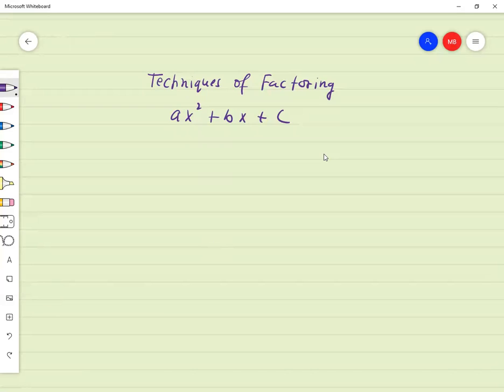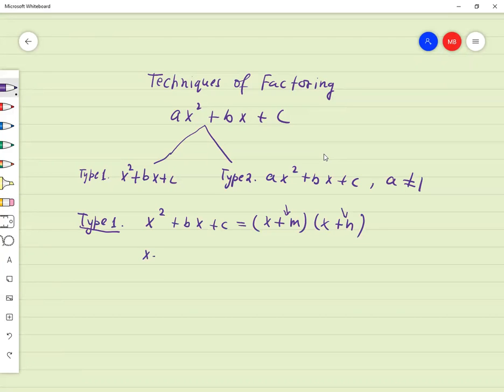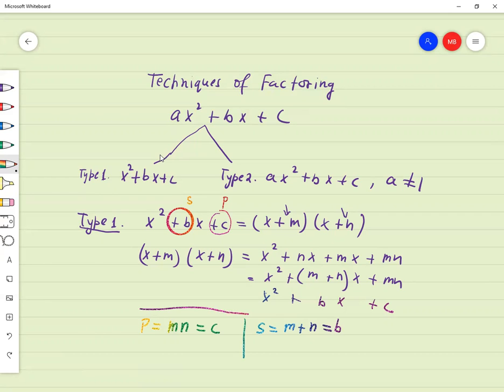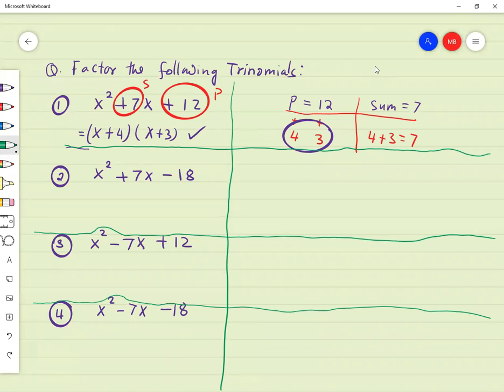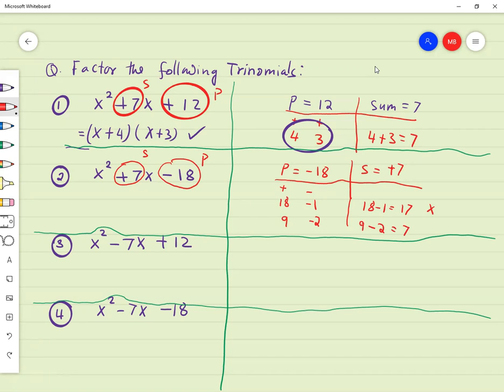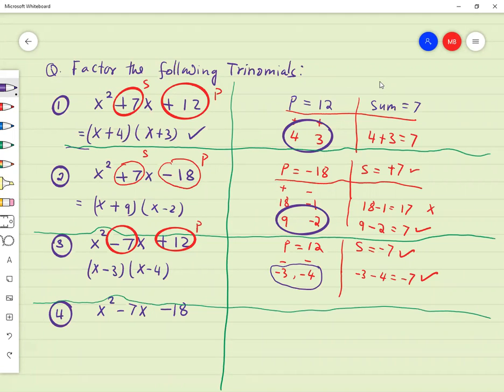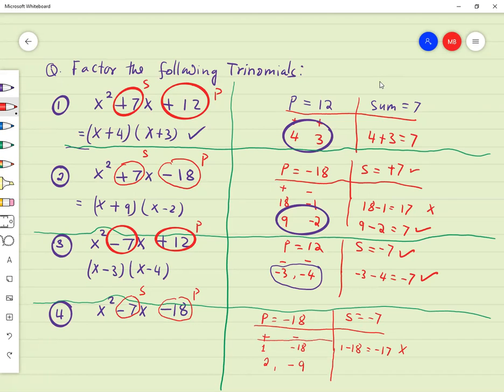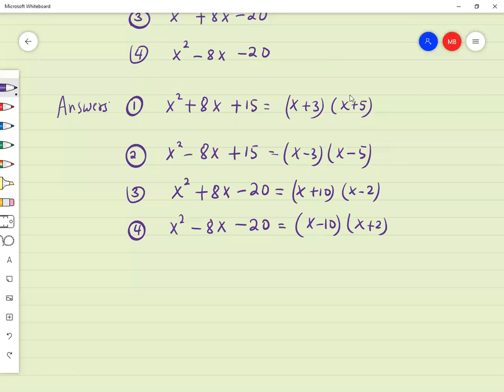Factoring Trinomial x^2 +bx +c (Part 1)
I am trying to make videos for high school or college level mathematics. I believe in education for all. These videos are for everybody interested.
00:00 Introduction
03:58  First Example
05:21 Second Example
07:14 Third Example
08:37 Fourth Example
11:02 Practice problems